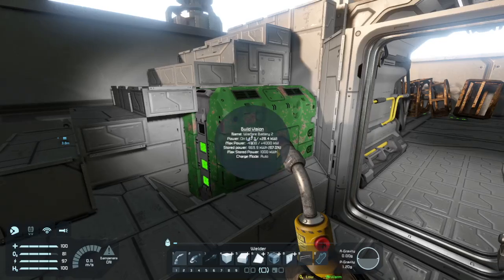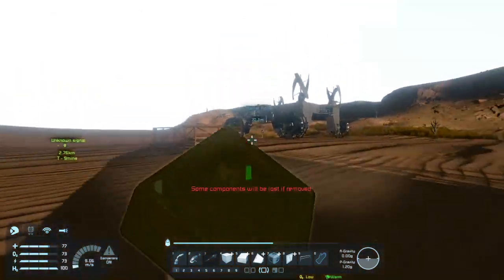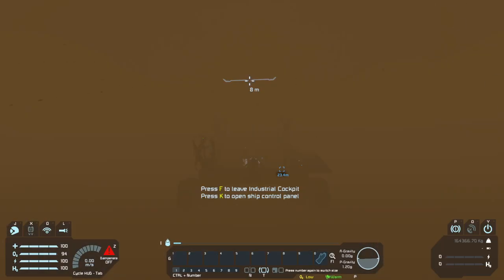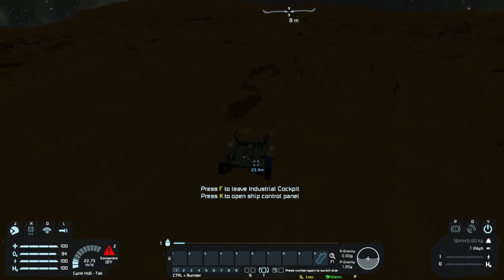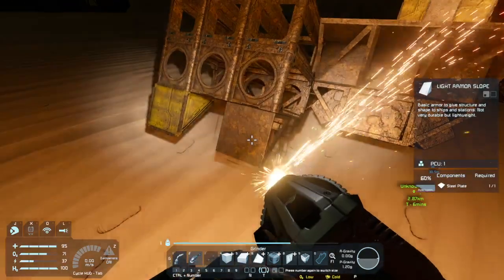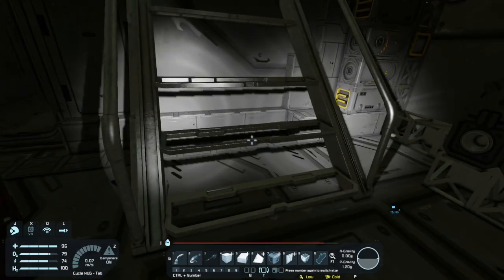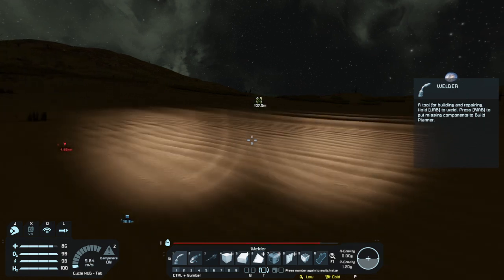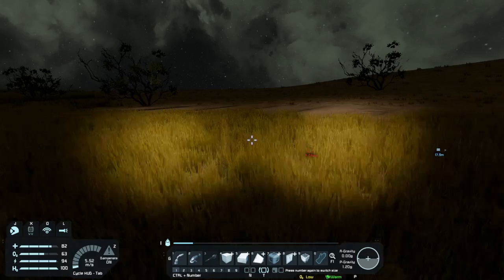Space Engineers - Scrapyard Scenario - Ep008 - Slight bump in the road